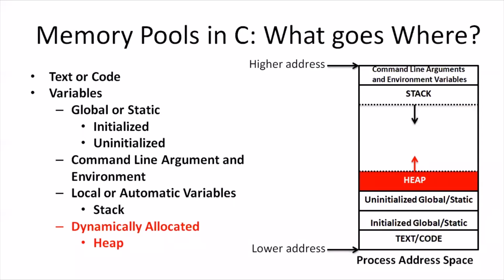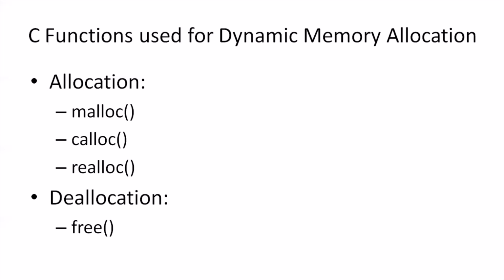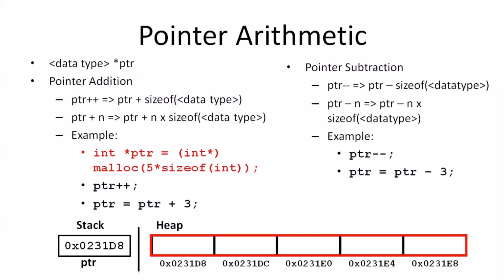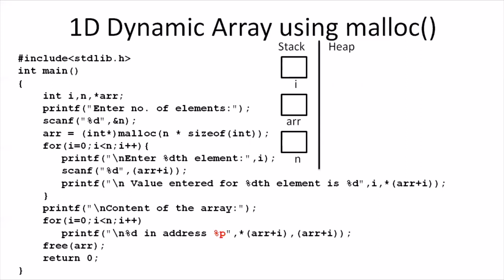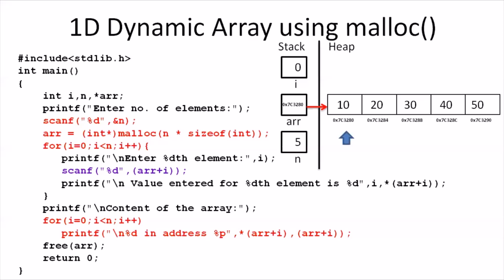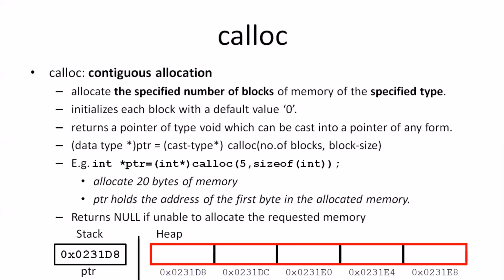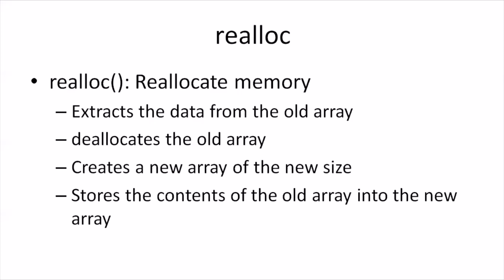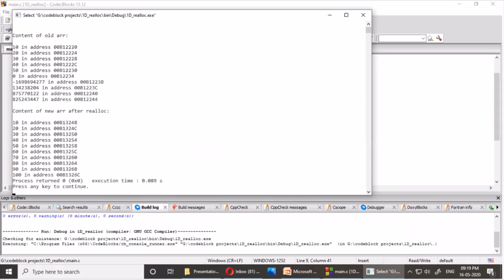Lecture 9: Dynamic Memory Allocation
Hello friends. In this tutorial I will discuss about the concepts of Heap Memory and how we can use it for Dynamic Memory Allocation.